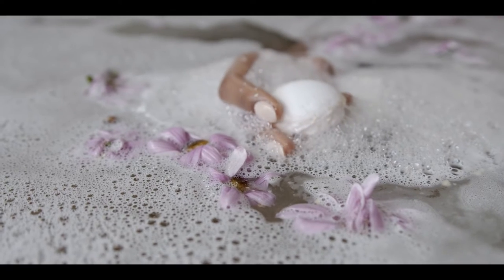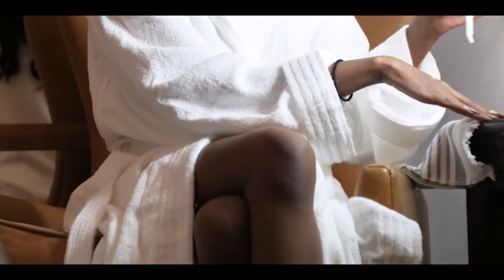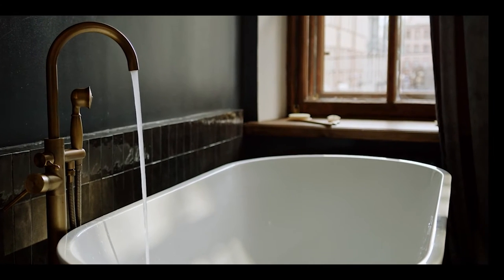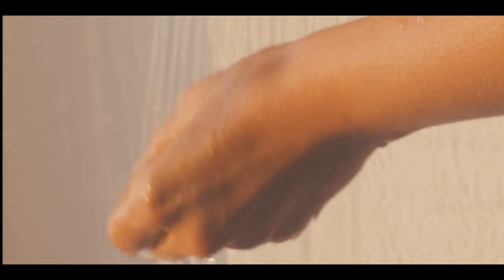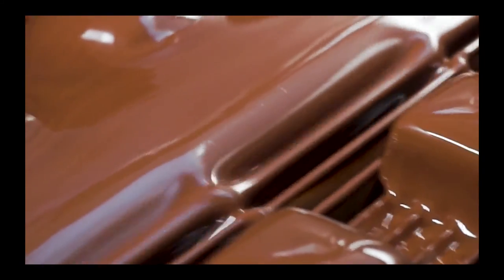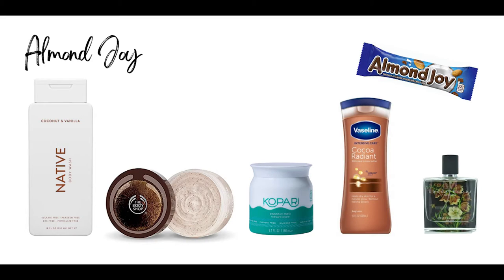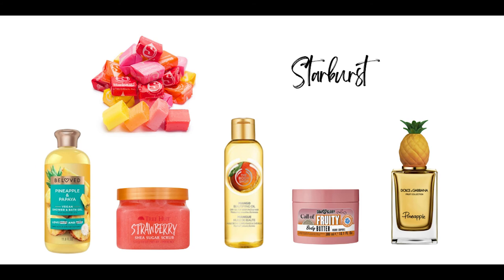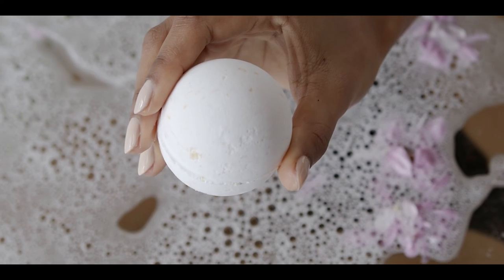Smells Like Candy | Fragrance Routines That Smell Like Candy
If you're a body care girl like me and you love a great nighttime bath or shower combo, try these. These are some of my favorite combinations that smell like your favorite candies. These came by through playing around with my body care products and pure discovery. I'm sharing these with you now. I hope that you enjoy it. Each grouping includes a body wash, a scrub, an oil, a lotion or body butter, and a fragrance.

Product Spatula

Almond Joy
Native Coconut & Vanilla

The Body Shop Coconut Scrub Exfoliator

Kopari Coconut Melt

Vaseline Cocoa Radiant

Nest Cocoa Woods

Watermelon Jolly Rancher
Olay Wash Outlast Watermelon & Agave

Tree Hut Shea Sugar Scrub Watermelon

Pacifica Watermelon Seed Body Butter

Chocolate-covered Cherries
L'Occitane Comforting & Nourishing Cherry Blossom
Shower Gel

NOW Solutions Sweet Almond Oil

Jergens Cherry Almond

Starburst
Beloved Pineapple & Papaya Body Wash
(This product may be sold out. Below is an alternative.)
Australian Gold Pineapple Mimosa Body Wash

Tree Hut Shea Sugar Scrub Strawberry

The Body Shop Mango Oil

Soap and Glory Call of Fruity Body Butter

Dolce & Gabbana Pineapple
(This item may be out of stock but keep on checking. Below is an alternative)
Histoires De Parfum 1804

Theme:
Music from Uppbeat (free for Creators!):